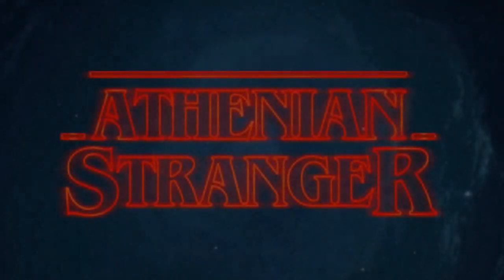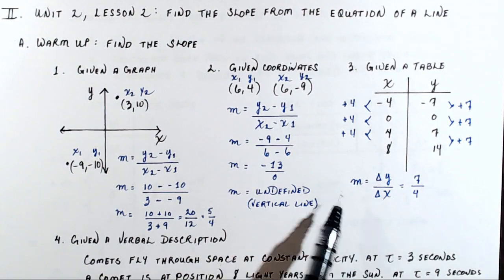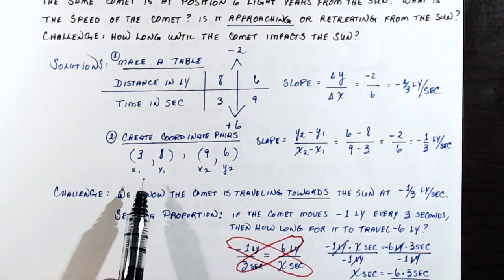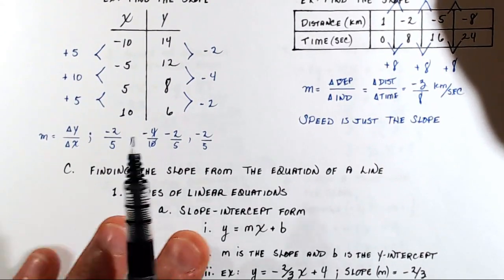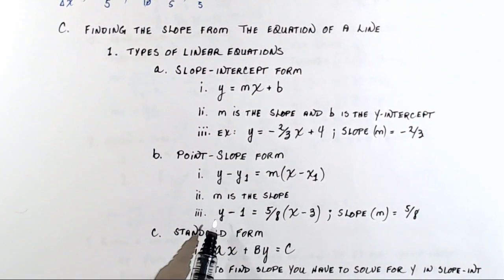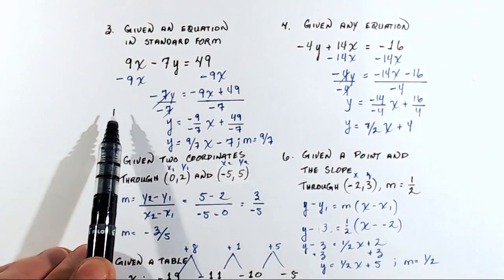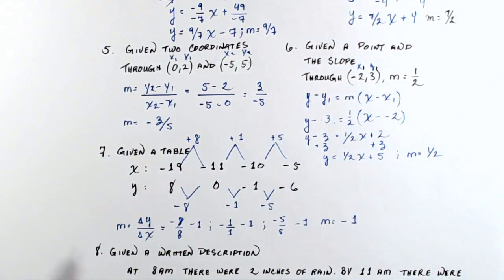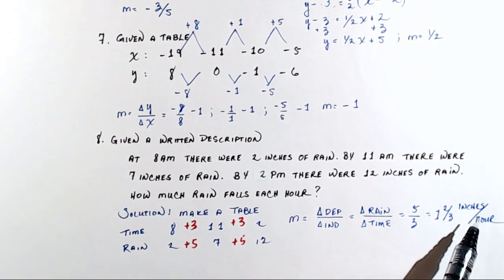Unit 2 Lesson 2 Video Notes (Algebra 1)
Video notes for Unit 2 Lesson 2 where we learn how to find the slope given a table of values, equations of lines, and written descriptions.